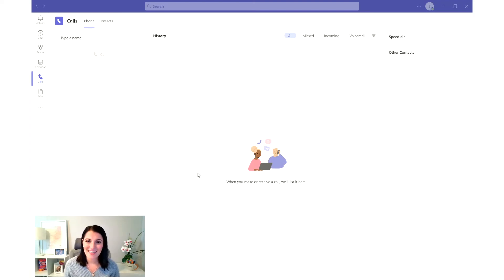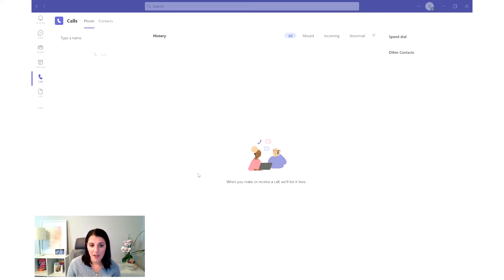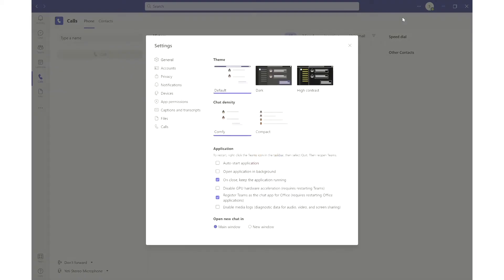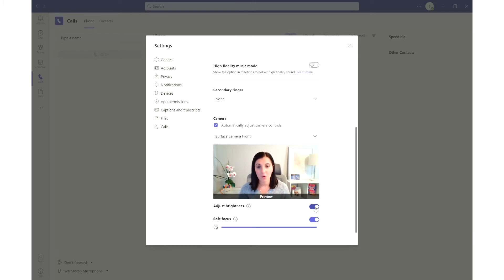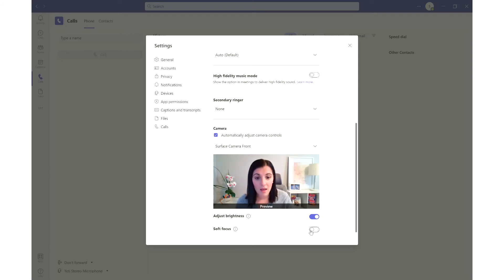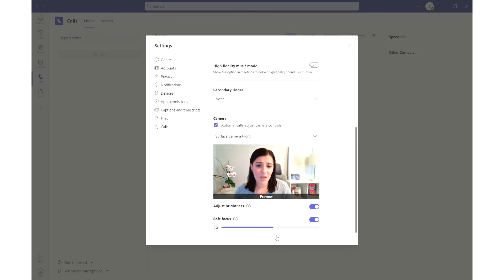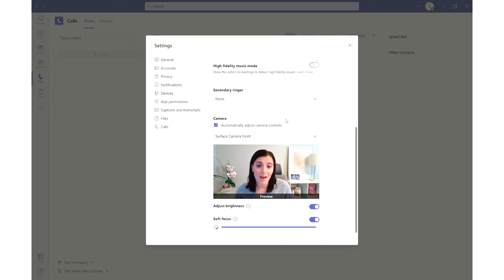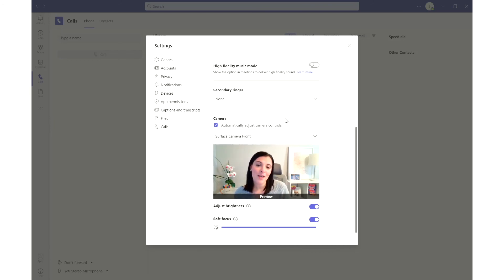Copeland Technology Solutions - How to increase the quality of your video in a Teams meeting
How can you increase the quality of your video while in a Teams meeting?

You can now adjust your brightness and soft focus on your camera which enhances your video quality when your lighting is poor.

Specifically, the soft focus “smooths” the features on your face while in a video call. Similar to a "filter" you would use on other social media applications.

In the top right-hand corner, go to “settings and more” and click on “settings”. Go to devices and scroll to camera settings.

For most users, you'll want to use the option “automatically adjust camera controls”. You can adjust your settings before or while you’re on your call.

For the "soft focus" settings, you can adjust this to your preference by using the slider.